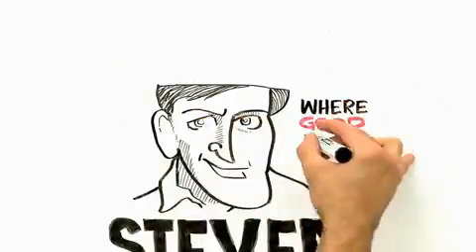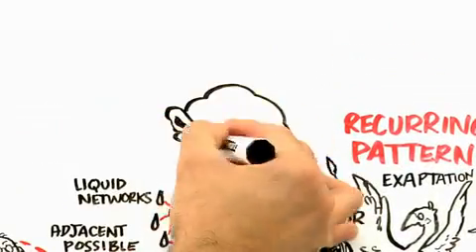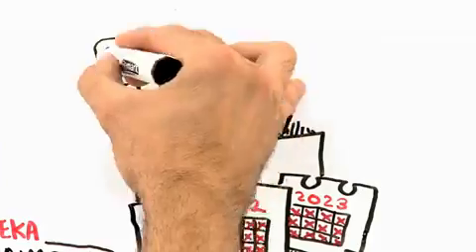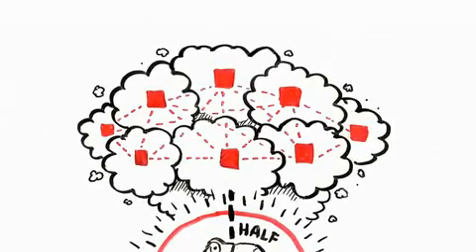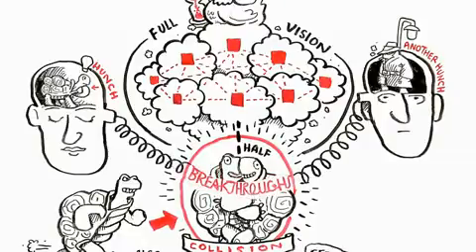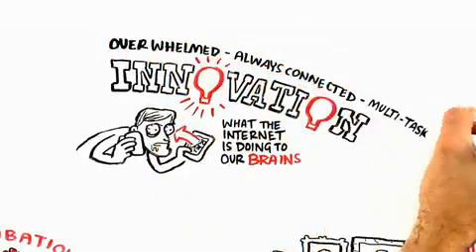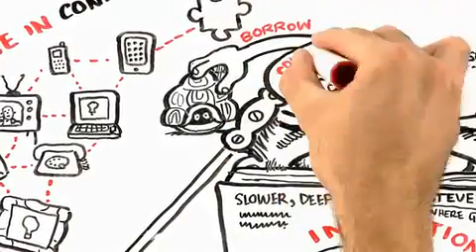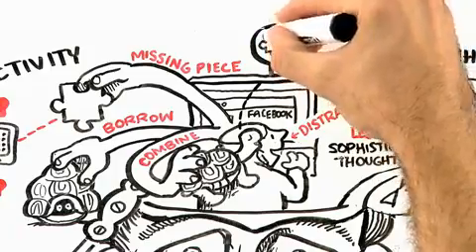WHERE GOOD IDEAS COME FROM by Steven Johnson www keepvid com